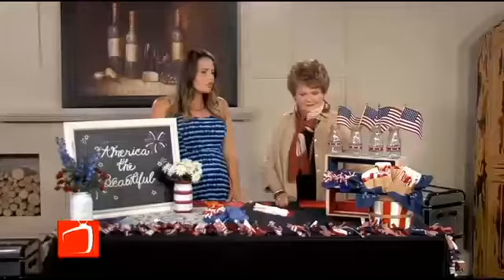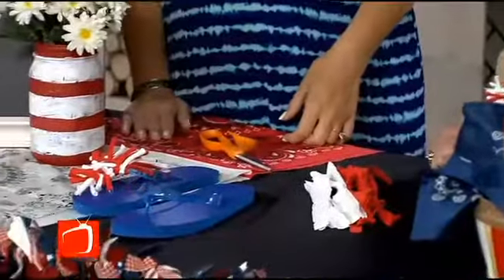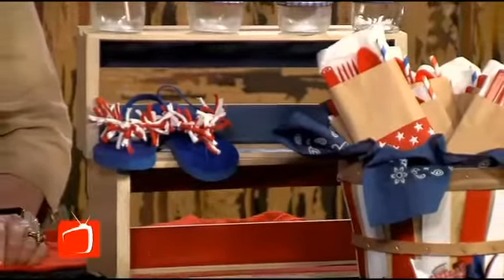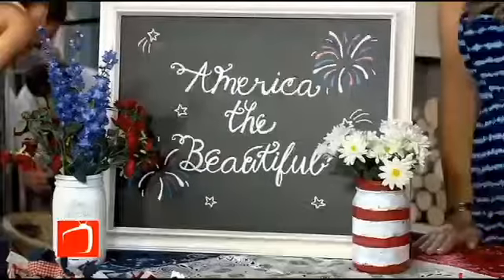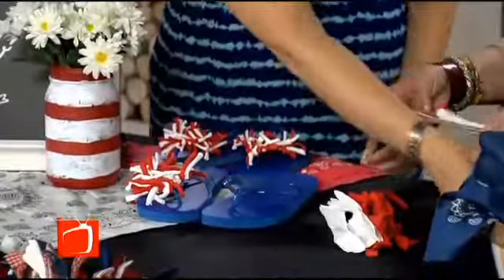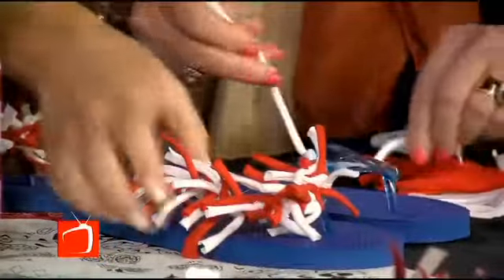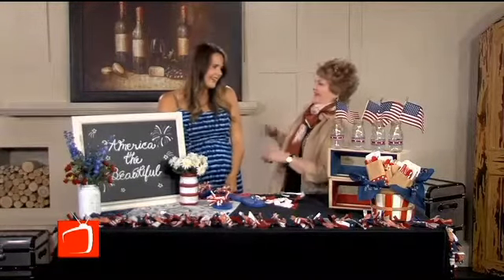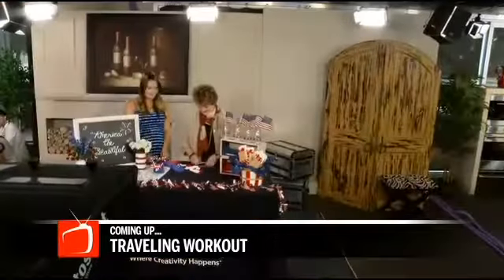Jillian Bowman from Michaels - Fourth of July Crafts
Now we're going to do some July 4th crafting the whole family can enjoy!